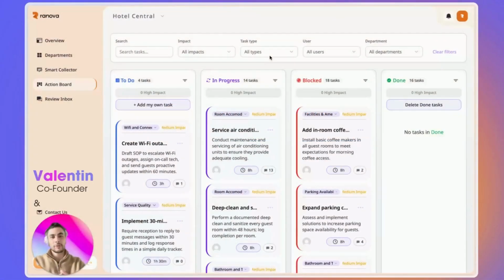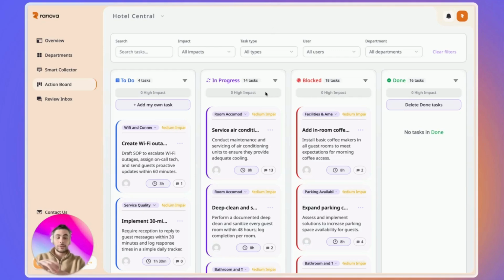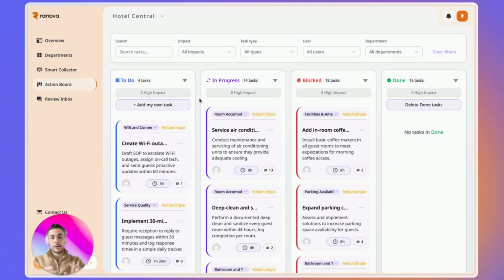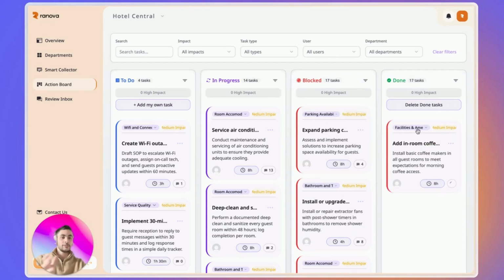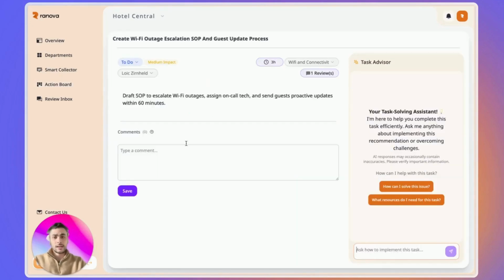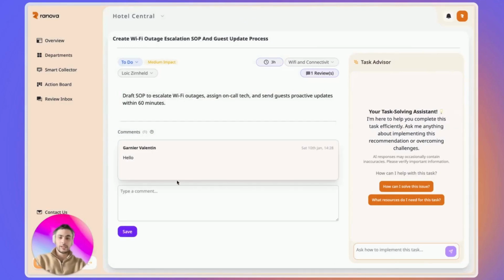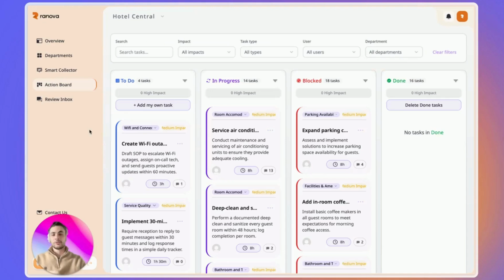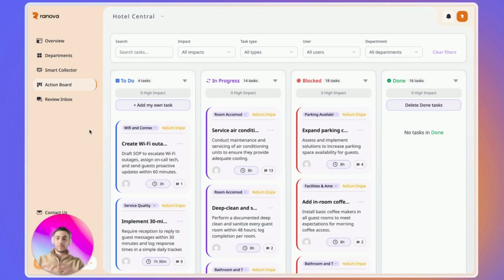Action Board - Ranova AI Hospitality Manager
Ranova – Action Board Walkthrough

In this video, the Action Board feature in Ranova is introduced and explained.

The Action Board is presented as a space where insights and identified issues can be turned into actions. The video explains how actions are created, organized, and followed over time.

The walkthrough shows how the Action Board helps structure actions, assign responsibilities, and track progress to ensure actions are effectively followed through.

Chapters
00:00 – Introduction to the Action Board
00:15 – What the Action Board is used for
00:35 – Creating a new action
01:00 – Organizing actions in the board
01:25 – Assigning and managing actions
01:55 – Tracking progress and follow-up
02:20 – Summary of the Action Board